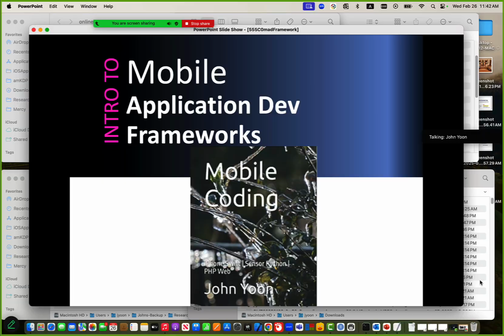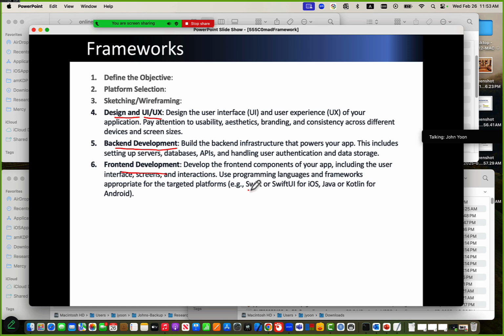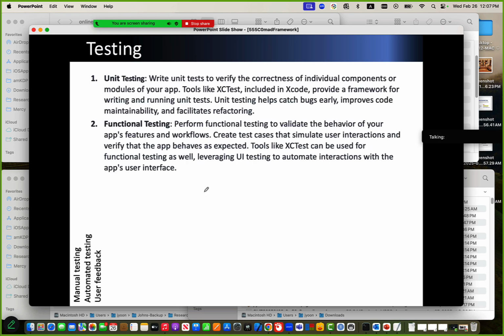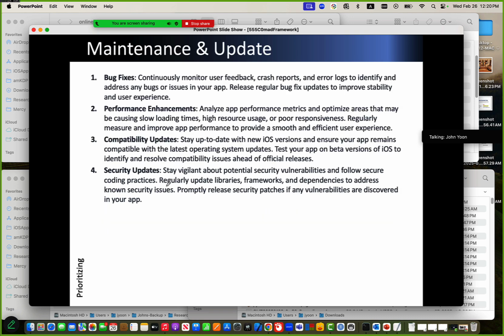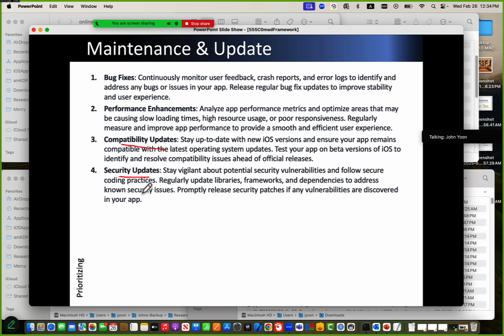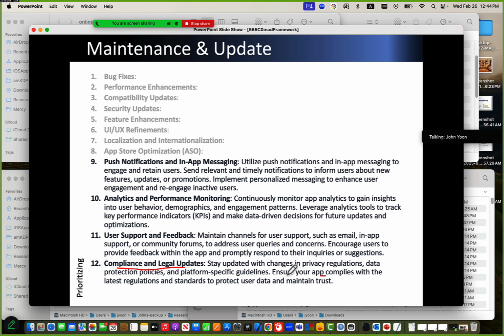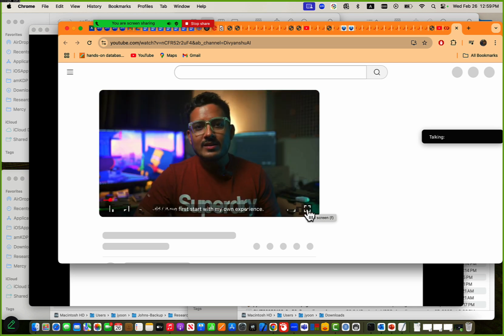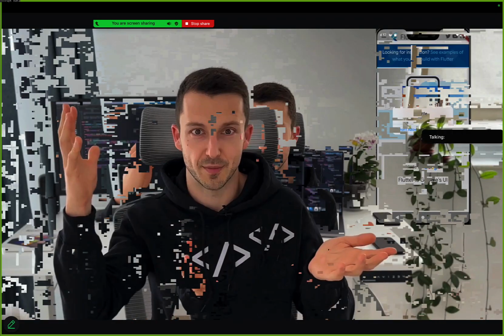Development framework for smartphone applications